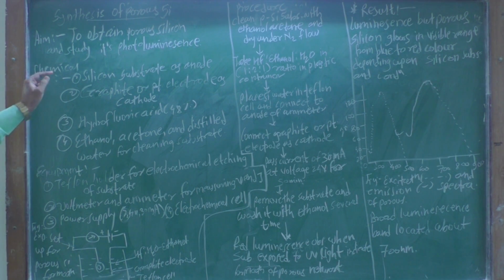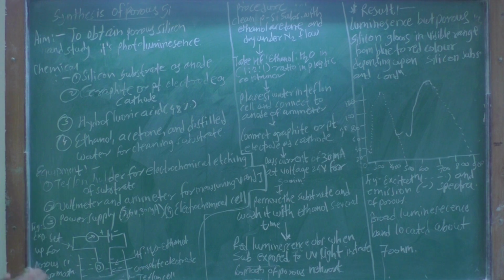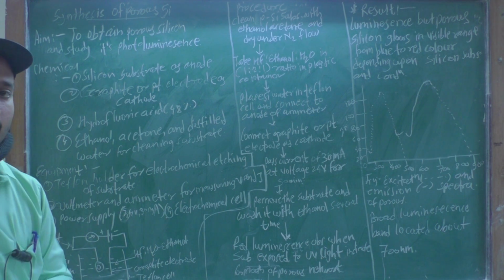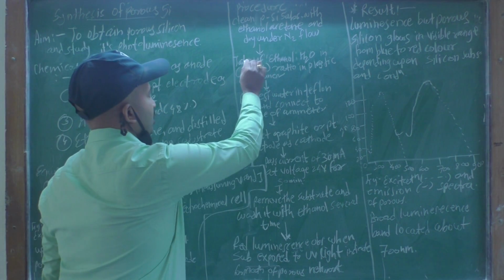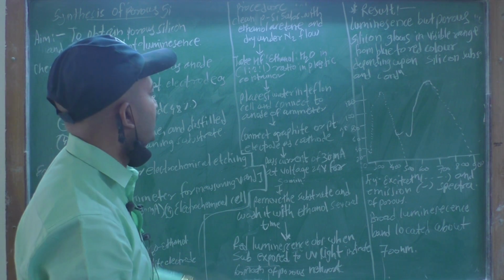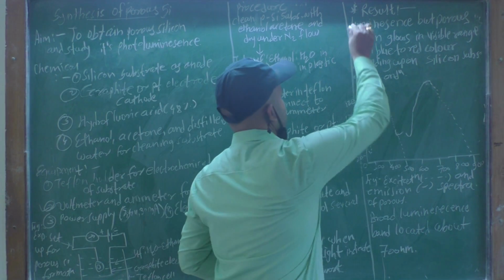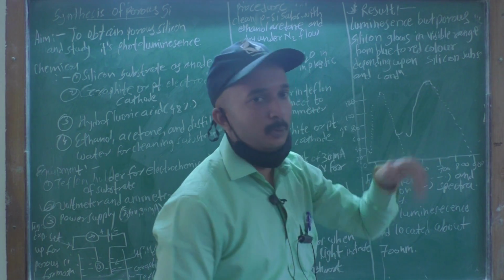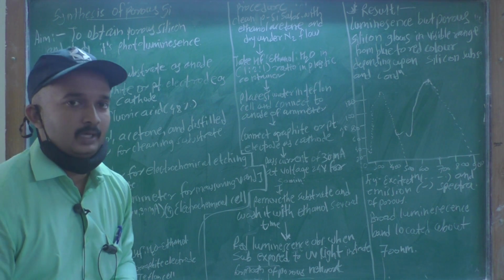2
M.Sc-I CBOP-1 CHG-190//Introduction to solid state of matter
Chap-4 synthesis of solids
Lect-6 //Narode.A.M
Synthesis of porous silica